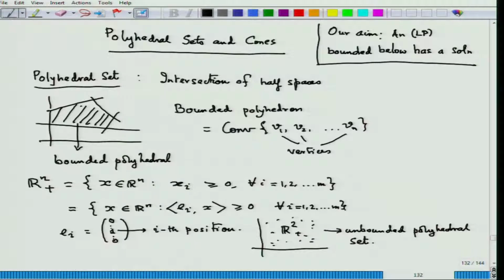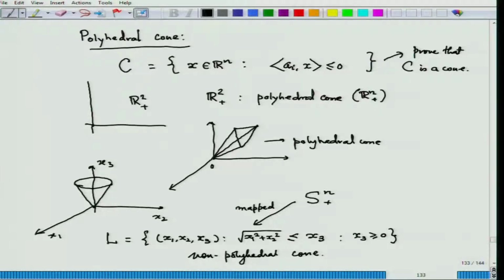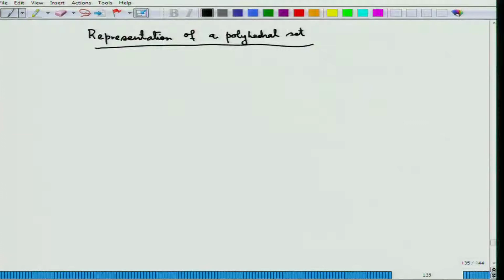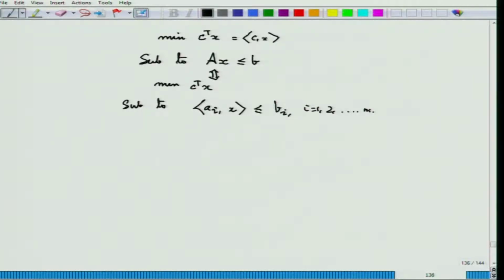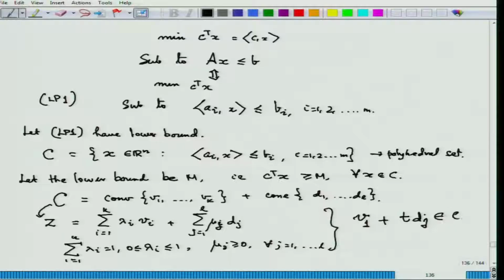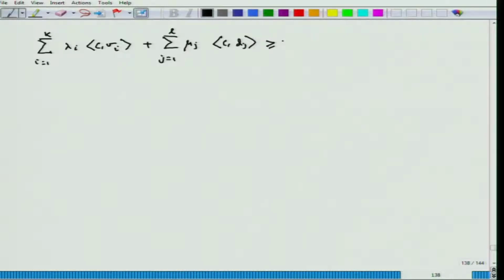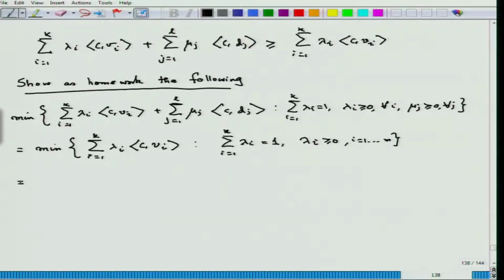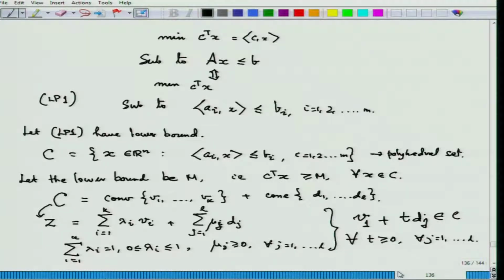Mod-01 Lec-22 Convex Optimization